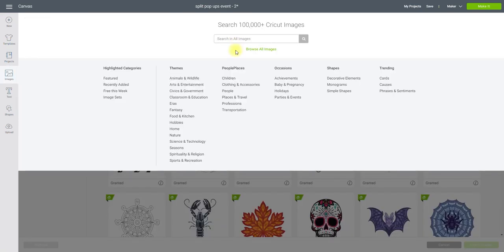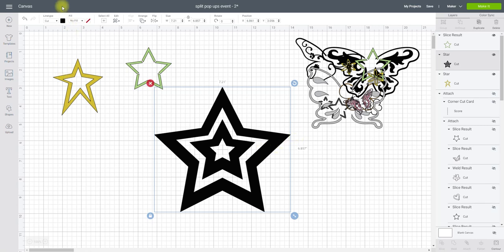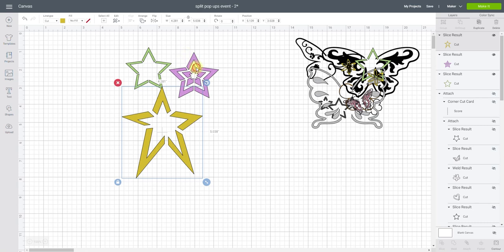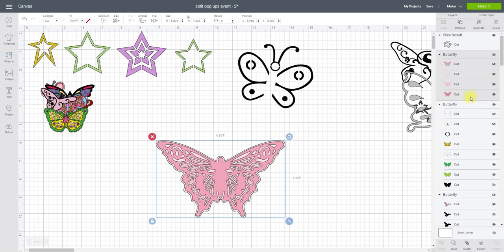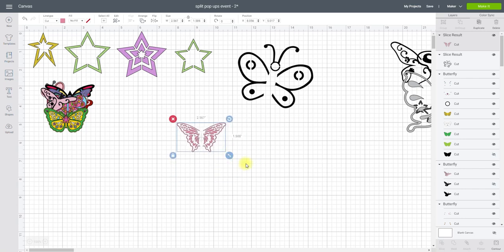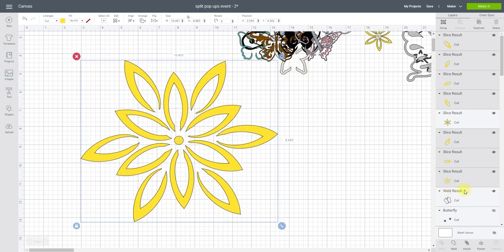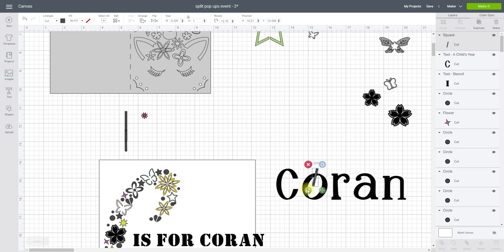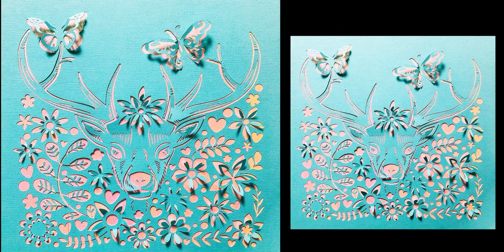Cricut 3D Split Pop Ups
Here is a Design Space project I have created which contains alot of ready to go split pop ups which just need adding to your Letter, Word or image.

I love creating 3D Split Pop up cards and frame images.  Once you have created your pop up images you can use them time and time again.  It seems daunting but I promise once you get the hang of it, it becomes easy.  Using Images that have a border layer makes this process so much easier and quicker.

-USA - American Crafts Autumn Cardstock
-USA - American Crafts Winter Cardstock